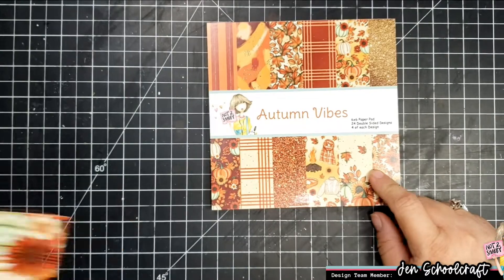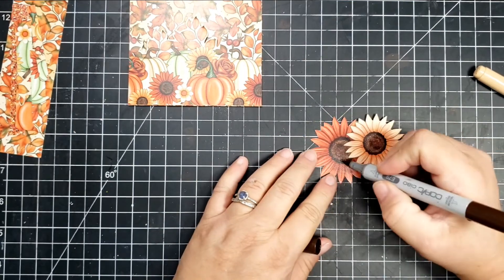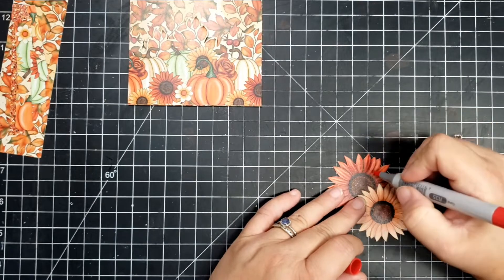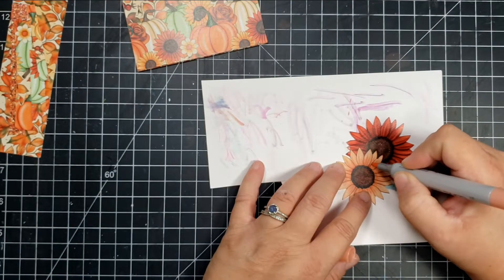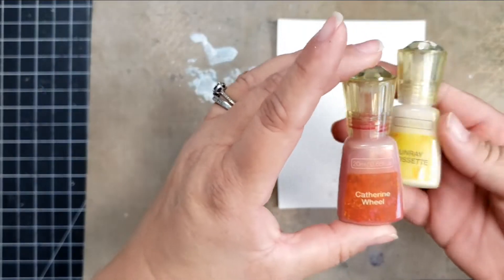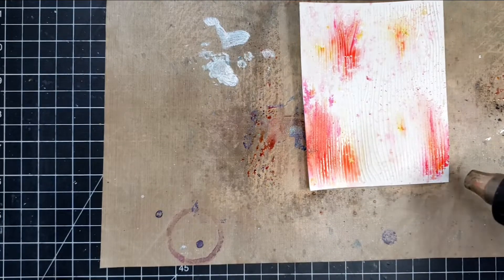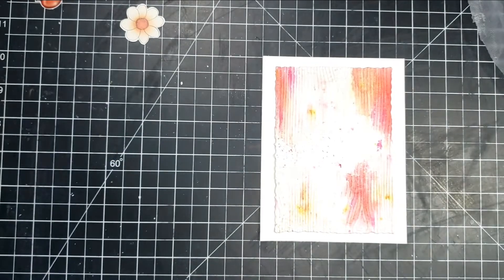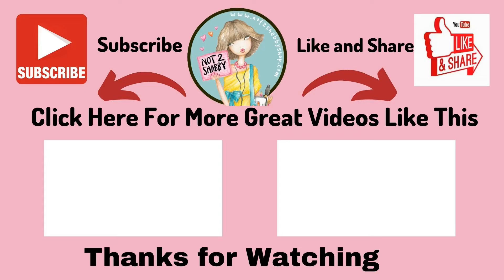Embellishing with Alcohol Inks & An Easy Ephemera Layout